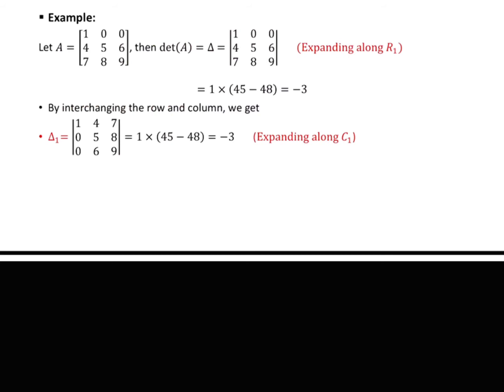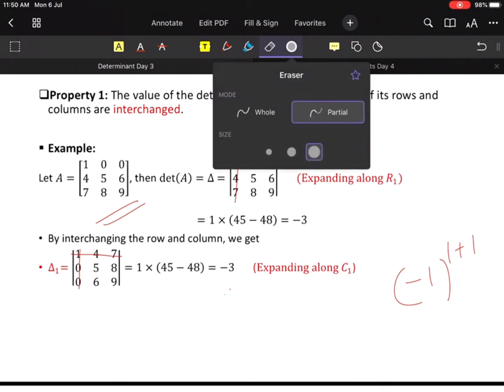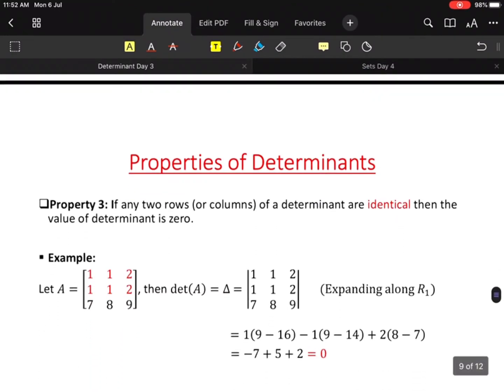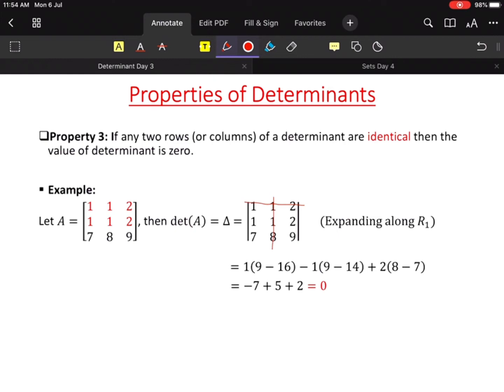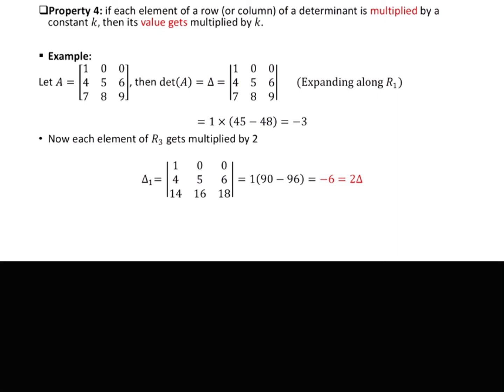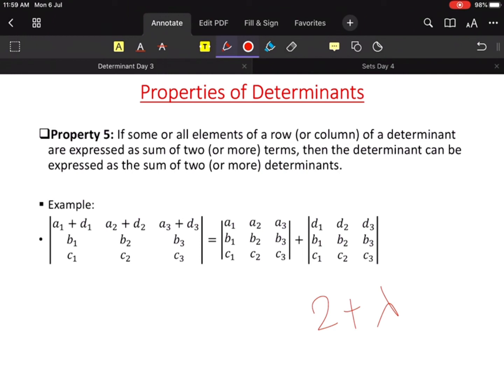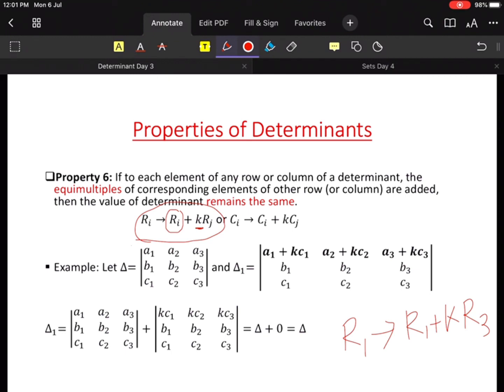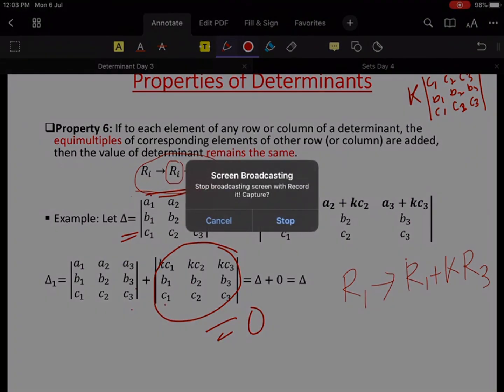Properties of Determinants